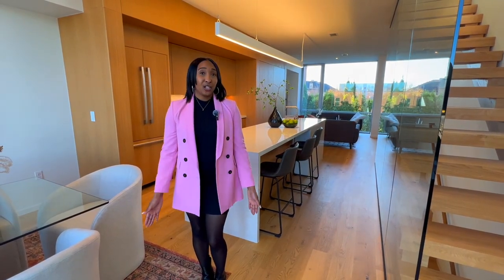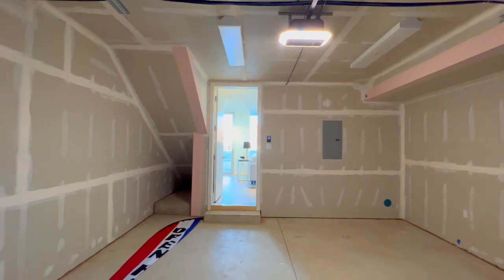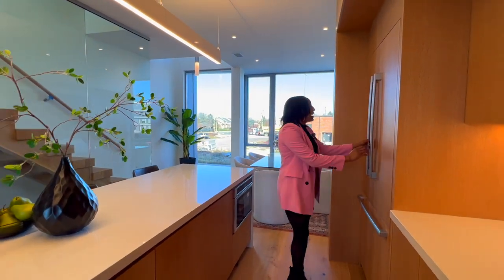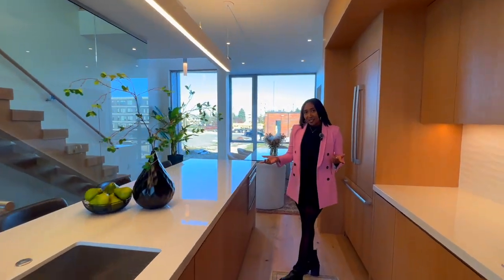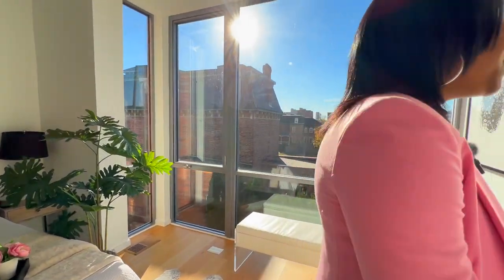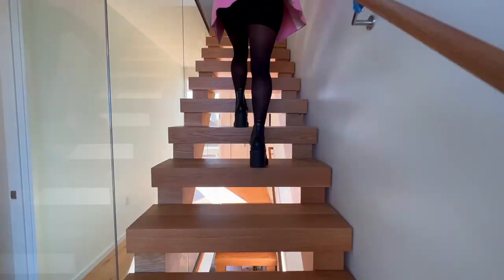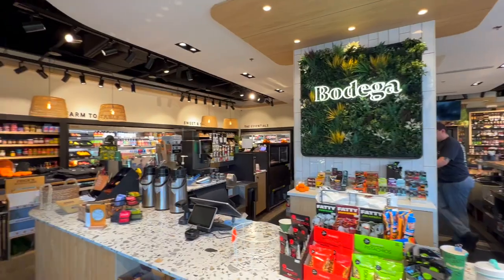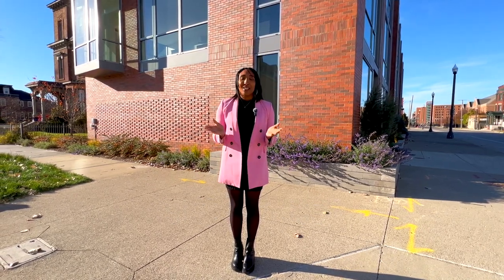New Luxury Condos in Brush Park, Detroit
Wak through the gorgeous, staged Brush 8 sales model with Berkshire Hathaway HomeServices The Loft Warehouse senior agent, Tegest Walker. Brush 8 is an 8-unit townhome development in the desirable Brush Park neighborhood.